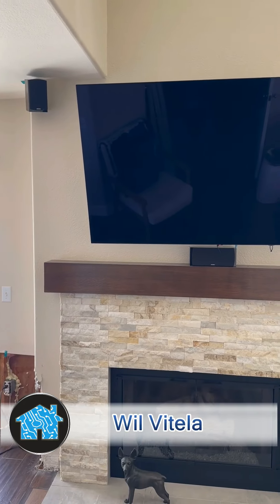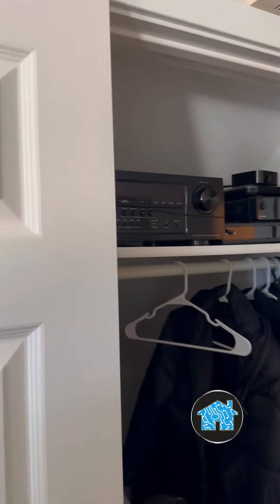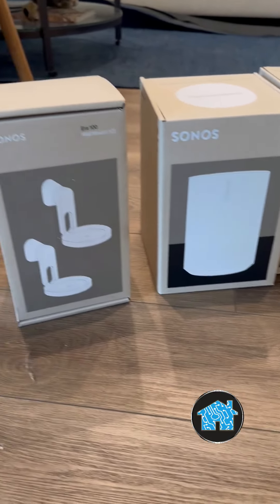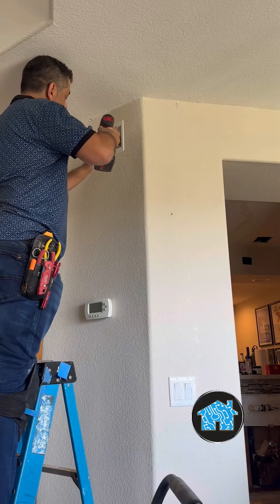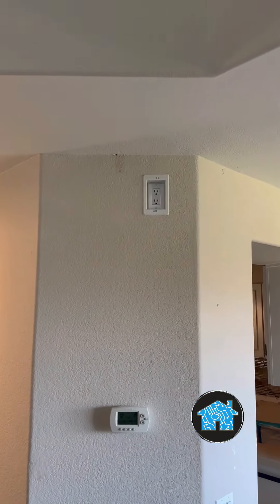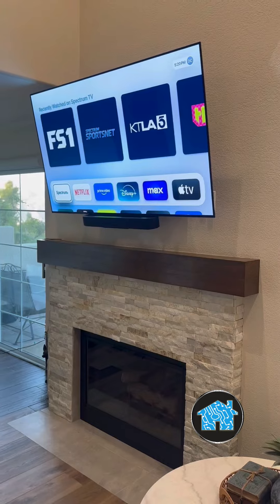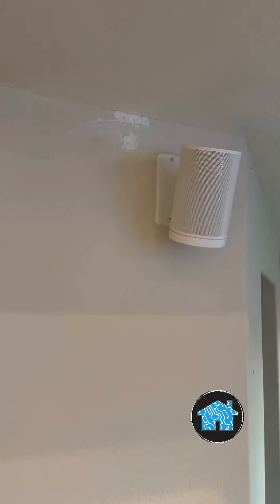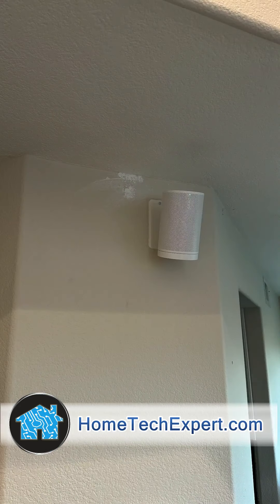Sonos ERA 100 rear speakers custom hidden wire wall mounts install by Wil Vitela Home Tech Expert.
Sonos ERA 100 surround sound custom made hidden wire wall mounts professional installation by Wil Vitela Home Tech Expert.

For this family I removed their out of date A/V Receiver and Living Room speaker system that still used a cable box and more complicated remote control system.

I modernized and simplified their 4k TV and Audio system for today's streaming worl

HomeTechExpert.com

Since 1992, Home Tech Expert offers design, sales, and installation of eero pro Wi Fi 6e/7 Mesh Internet, Ring Cameras and Alarm, 4K TV and Sonos Audio with hidden wires, and Smart Home Automation to control your home from smart app or voice control whether you are home or not.